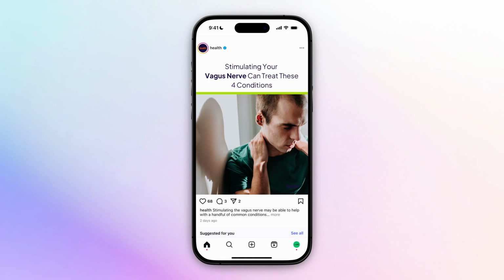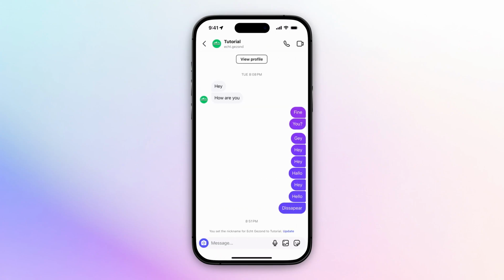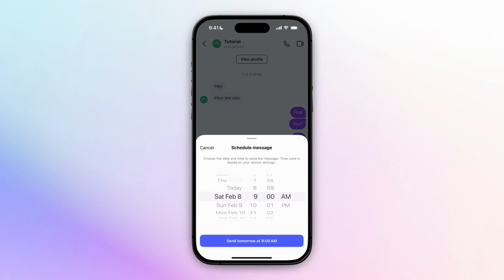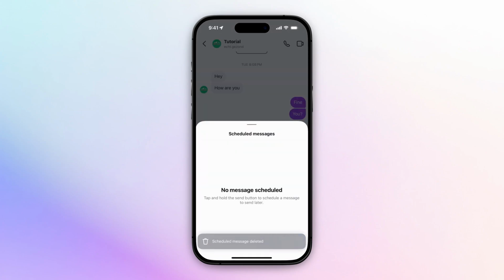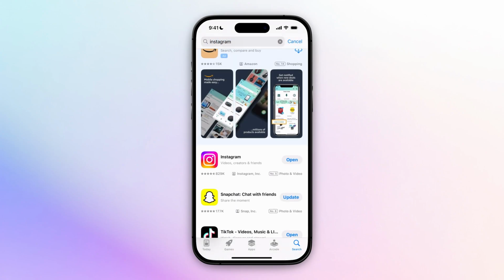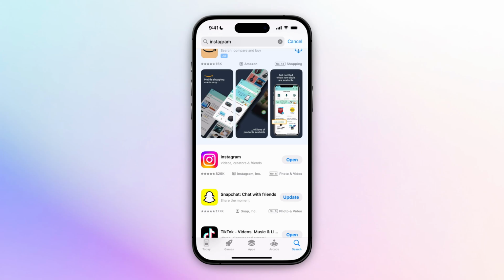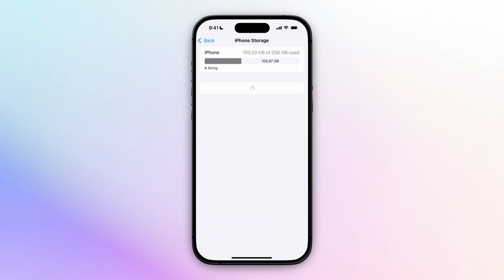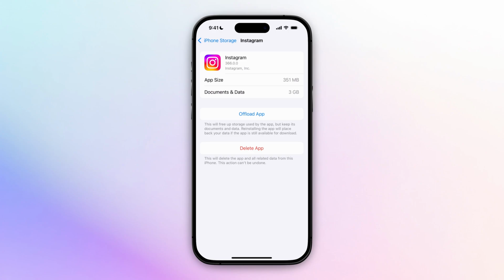How to Fix Scheduled Messages Not Working on Instagram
In this video, I'll show you How to Fix Scheduled Messages Not Working on Instagram